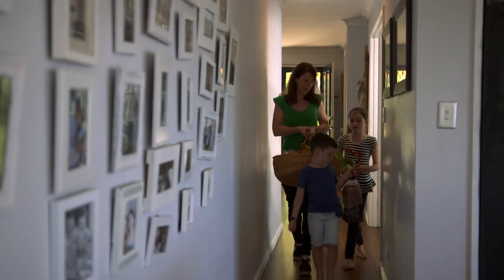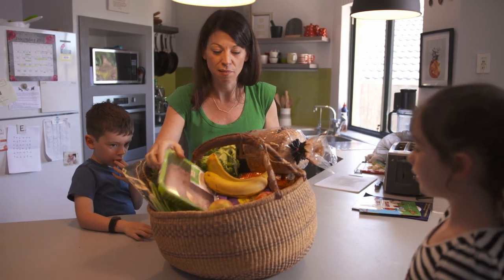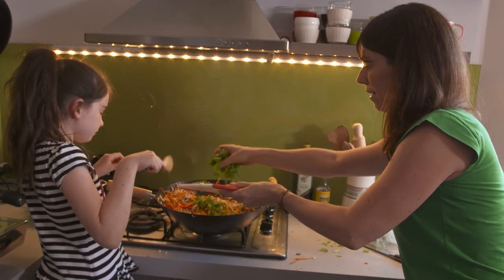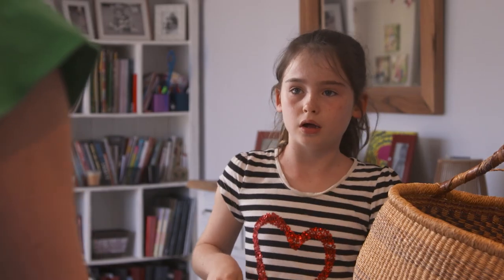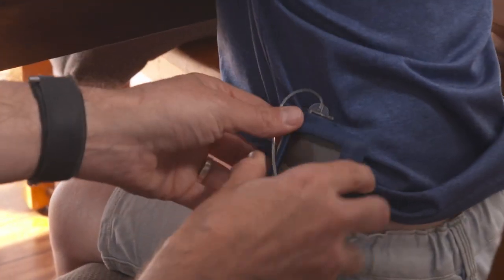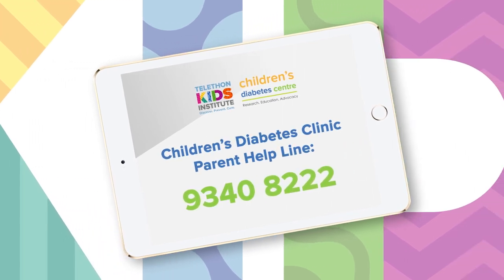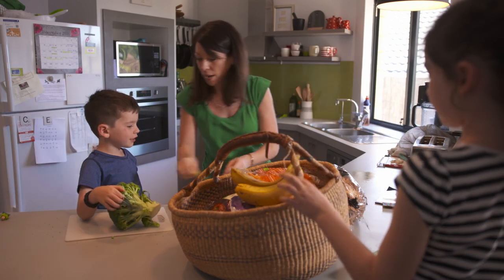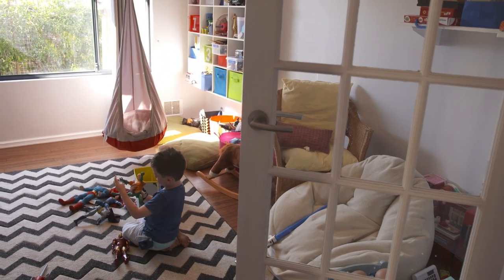Charlie's Diabetes Story: Food & Nutrition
Meet Charlie, in the latest Children’s Diabetes Centre film which shows the importance of food & nutrition in managing Type 1 Diabetes.

Charlie's parents, Kate and Clive, discuss the learning curve in regards to sugars and carbohydrates to ensure that six-year-old Charlie's condition and insulin level is best managed by a healthy diet.

The Children's Diabetes Centre, based at the Telethon Kids Institute, is the only paediatric research centre of its kind in Australia and aims to improve the lives of children with Type 1 Diabetes. In WA, about 120 children are diagnosed with Type 1 Diabetes every year, and the number is increasing.

The Centre was established in 2015 by a Centre for Research Excellence (CRE) grant from the National Health and Medical Research Council and JDRF Australia.